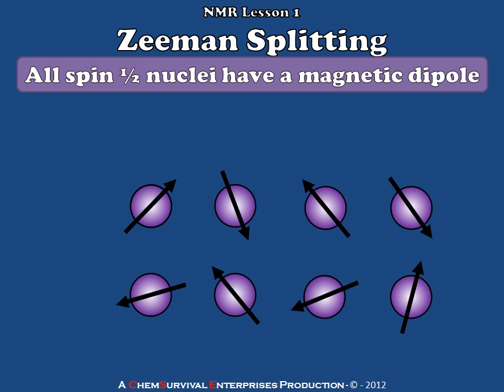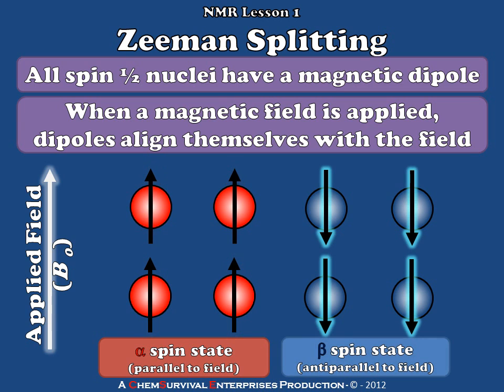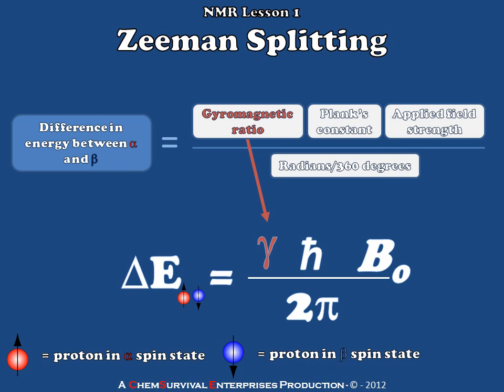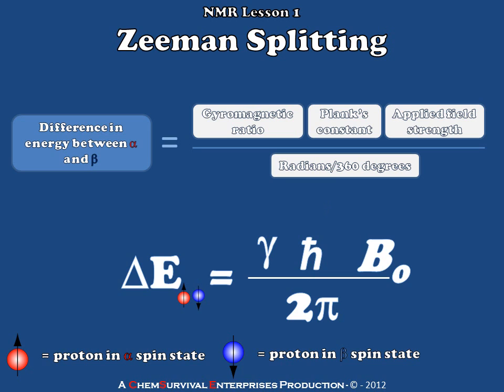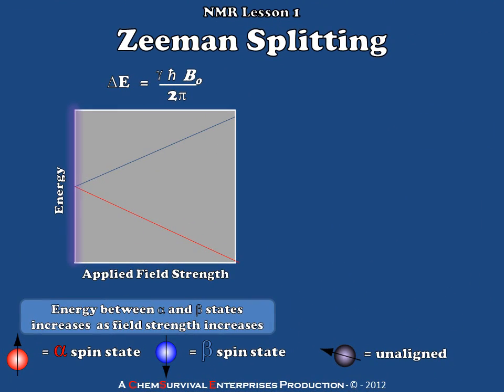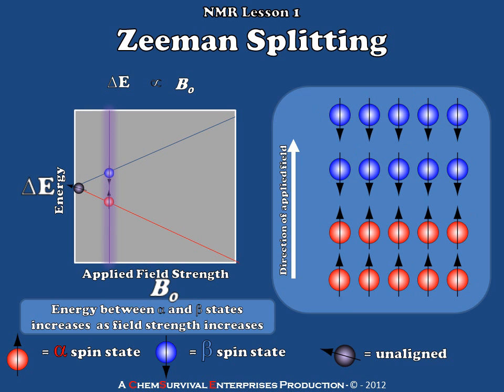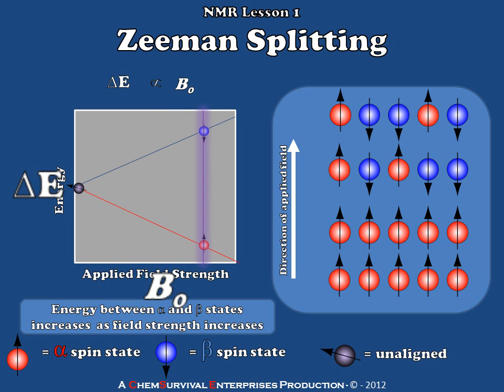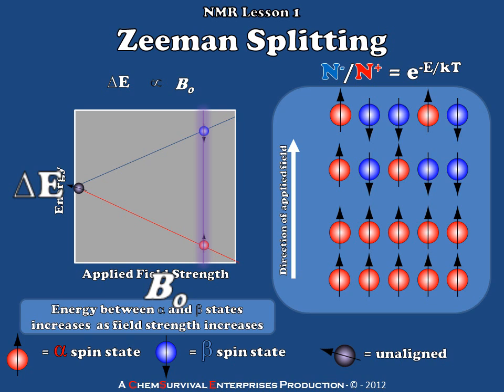NMR - Zeeman Splitting Explained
Professor Davis gives a short explanation of Zeeman splitting for spin 1/2 nucleu in an applied magnetic field.